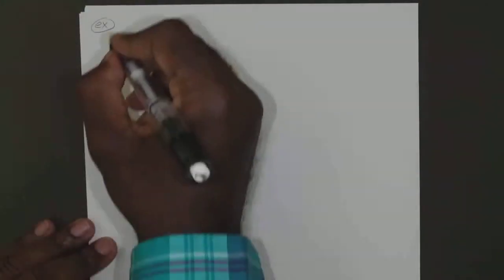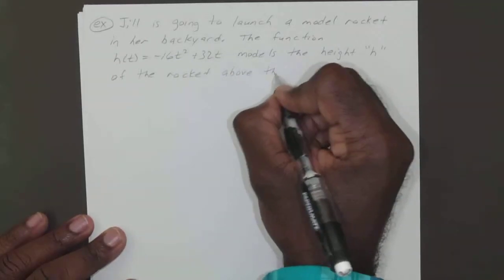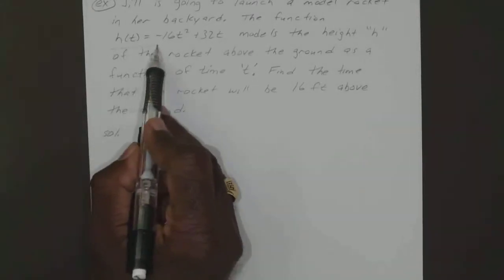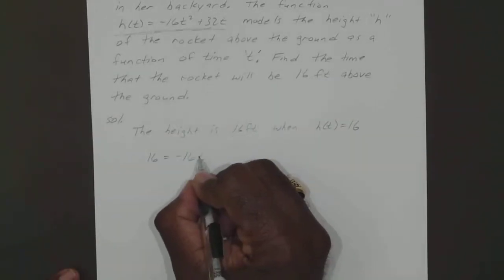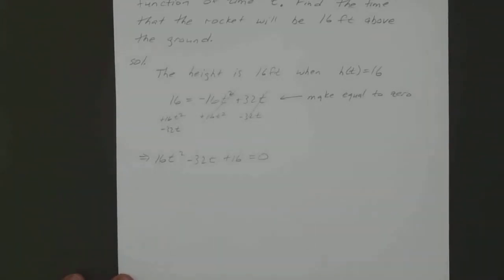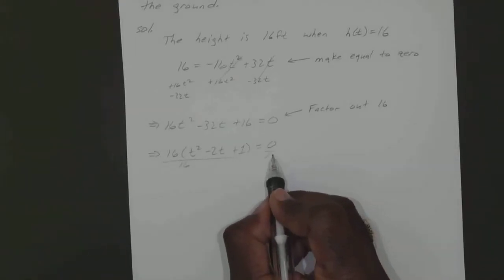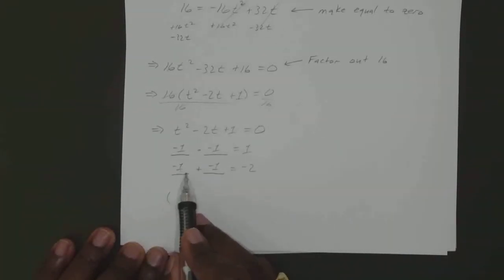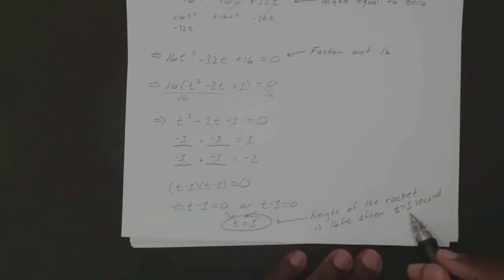1000 Class 16D